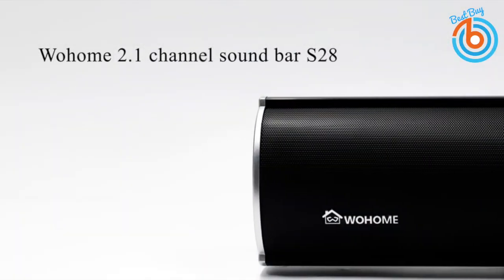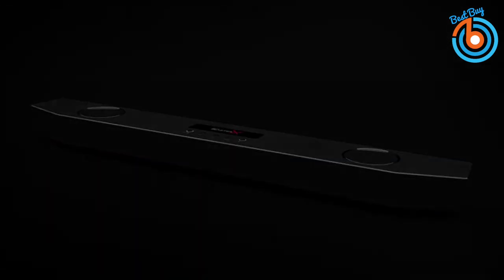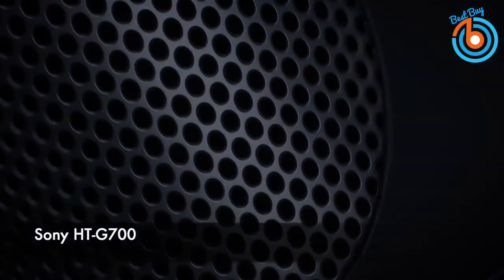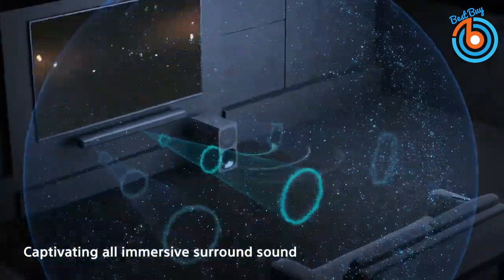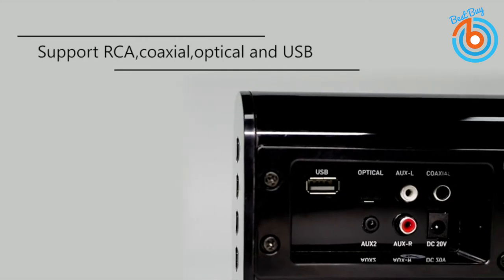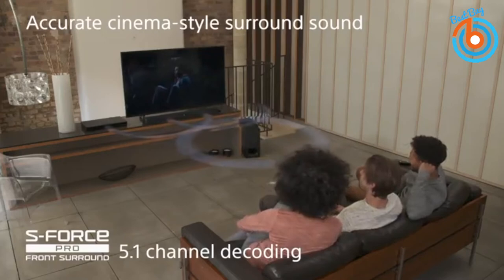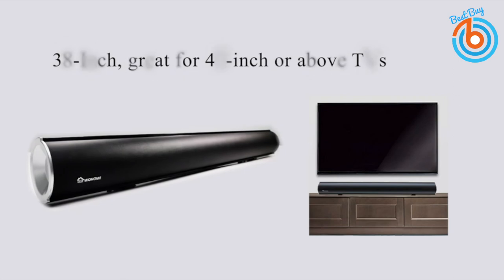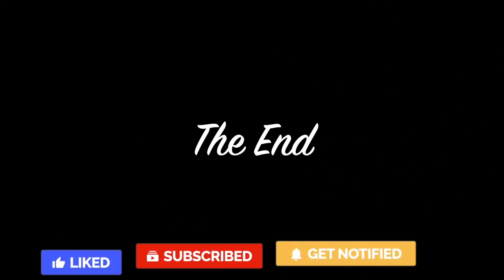5 Best Soundbars 2020 | Best Soundbar for TV | Best Soundbar for Music | Best Soundbar for Gaming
** As an Amazon Associate I earn from qualifying purchases ** This video is a guide towards buying the best soundbars based on their Size, Surround Sound, Connectivity, Control, inputs, Subwoofer, and any Special Features.

⇛  Sony HT-G700 3.1CH Dolby Atmos/DTS:X Bluetooth Soundbar

⇛  Creative Sound BlasterX Katana Multi-Channel Surround Gaming and Entertainment Soundbar

⇛  Wohome S10 TV Sound Bar with Built-in Subwoofers and Bluetooth(3-Inch Drivers, Remote Control, Wall Mountable, Support Optical AUX Coaxial USB, 60W, 34-Inch, Model S10)

⇛  Sony HT-S350 Soundbar with Wireless Subwoofer

⇛  Wohome S28 TV Sound Bar with Built-in Subwoofer and Bluetooth

Top 5 4k Drones 2020 | 5 Best Drones with 4K Camera 2020 | Best Drones for Photography

Top 5 Gaming Mouse 2020 | 5 Best Gaming Mouse of 2020 | Best Mouse for Gaming 2020| Best RGB Mouse

5 Best Car Accessories You Must Have 2020 | Must Have Car Accessories | 5 Best Accessories Haul

5 Best Multi Tool For Everyday Carry | Best Multi Tool For EDC | Top 5 Best EDC Knives